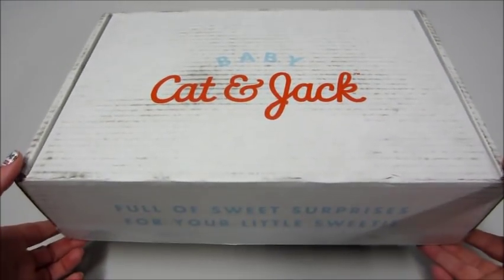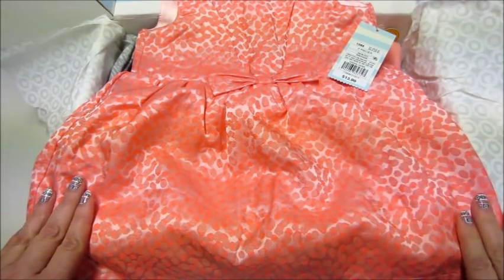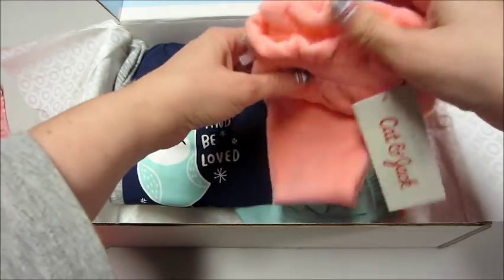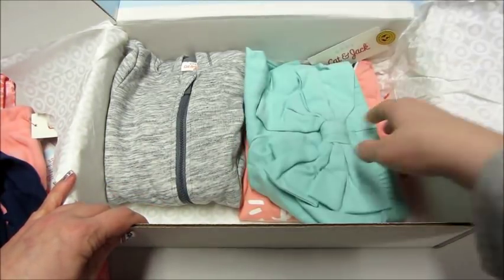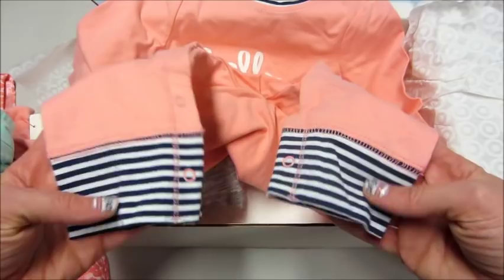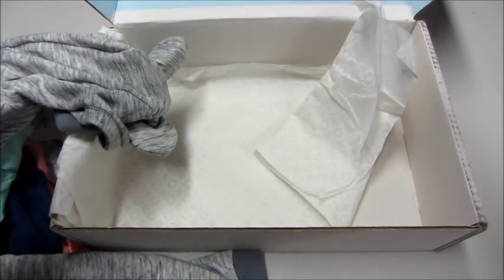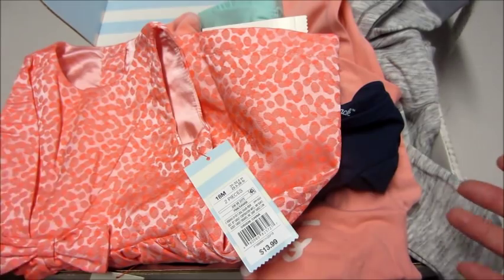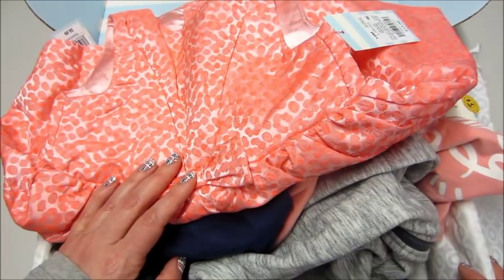Target's Baby Cat & Jack Subscription Box - November Unboxing!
Cat & Jack™ Baby Outfit Box Subscription

The total for this box when saving 5% from my red card was $38.36

Get ready for a little bit of everything. Our designers curated their favorite items of the season, making it super easy to style your little sweetie. From bodysuits & baby leggings to delightful rompers, all soft, comfy & perfect for snuggling. There’s even a sweet surprise to complete any outfit.

With the Cat & Jack Baby Outfit Box Subscription, we will automatically send you the next size up every season to accommodate your growing little one! Enjoy this special collection and consider reusing the box for storing baby clothes, diapers, and even those memorable keepsakes. Share your looks using CatandJack.

How it works:
1. Pick a gender & select Baby’s size, from newborn to 24M.
2. Receive and open your Cat & Jack Baby Outfit Box. You’ll get 6–7 pieces that haven’t been released yet, plus a surprise gift.
3. Dress up your little one & make sure it all fits. Keep what you love & return what you don’t.
4. A new box will be delivered every season! We’ll automatically send the next size up to match your growing baby.

*If you’d like to change the sizing of your next shipment go to Subscriptions under your Target.com account.

What’s on my nails? Fleece Navidad